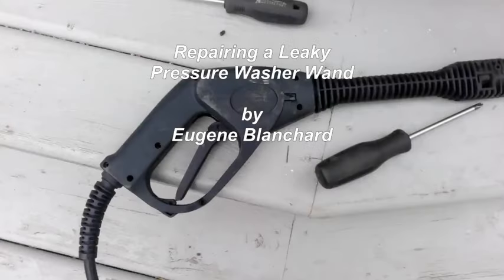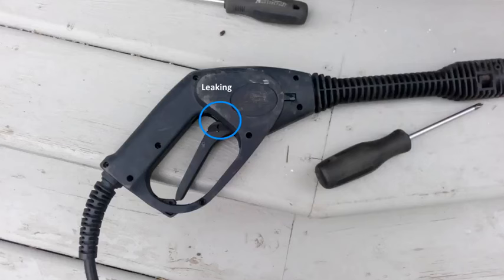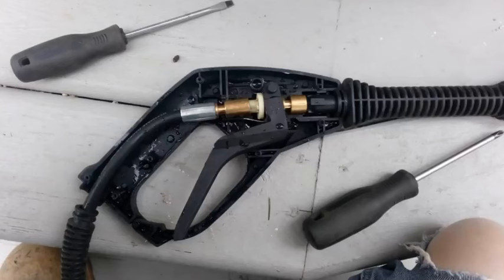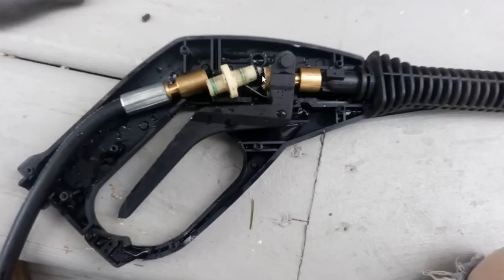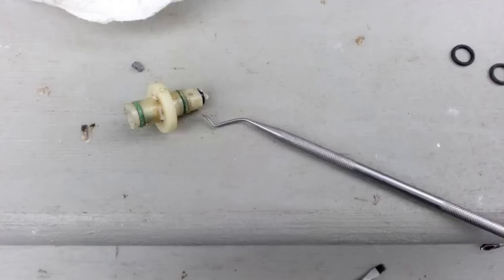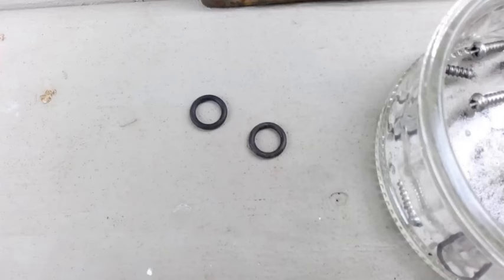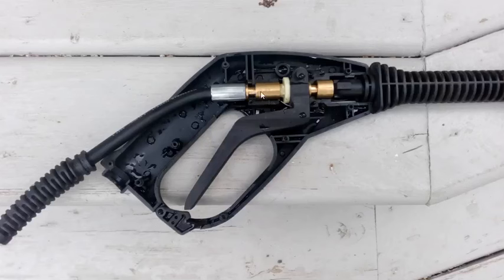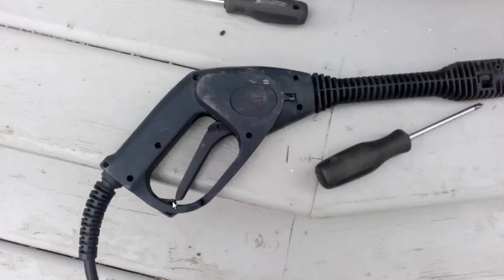How to Repair a Pressure Washer Wand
My el-cheapo pressure washer wand started leaking at the handle/trigger. I thought this would be a good idea to see how it works and it is a surprisingly simple device. Watch as I take apart the pressure washer wand and repair the leak.